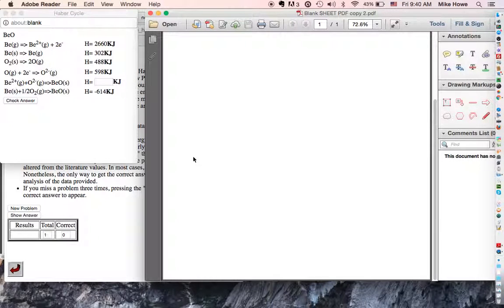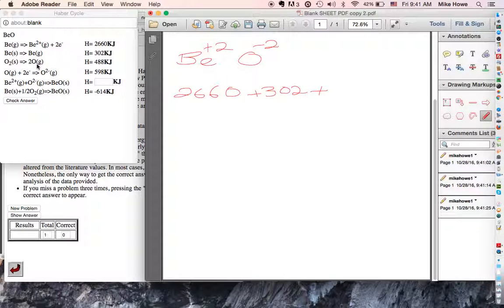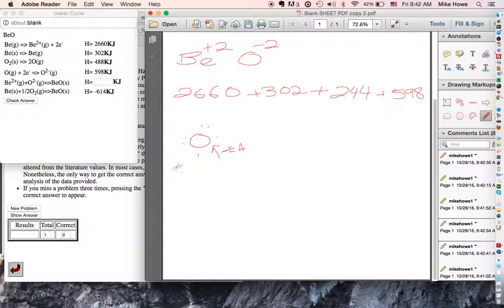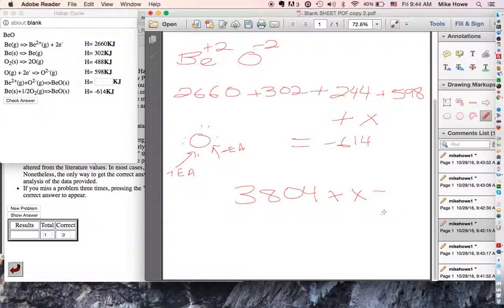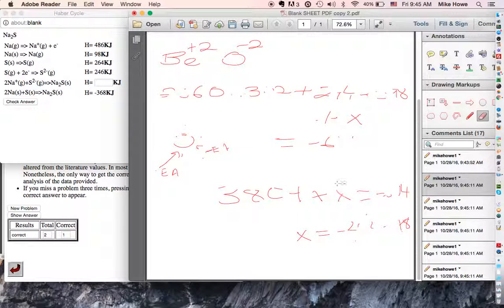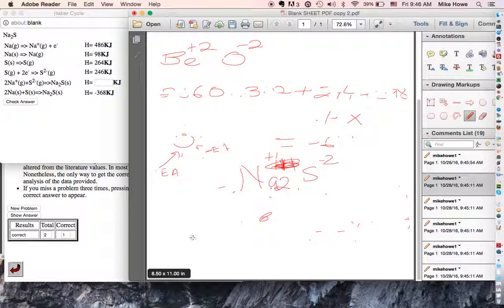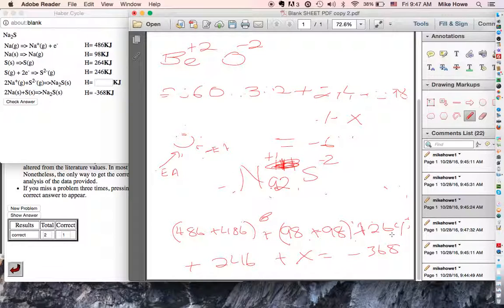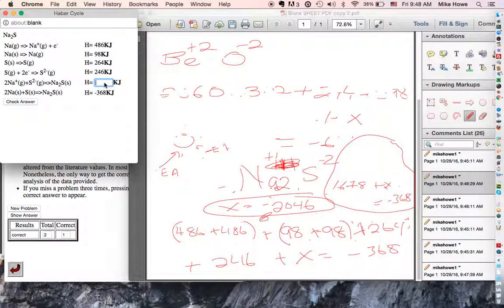Born Haber Movie